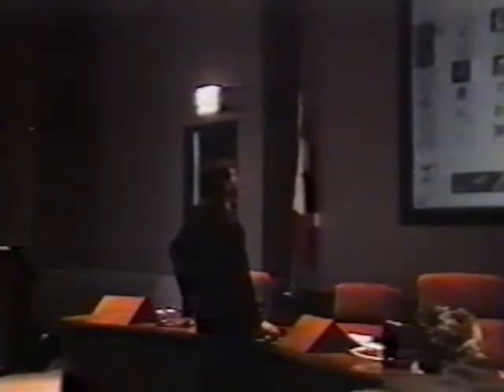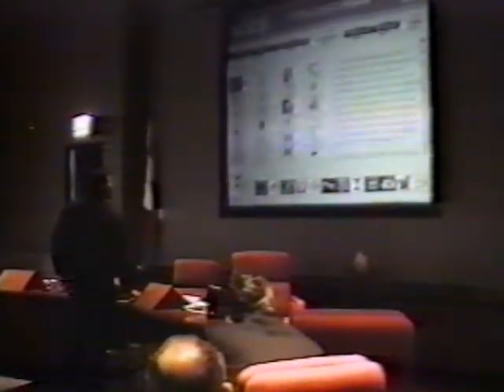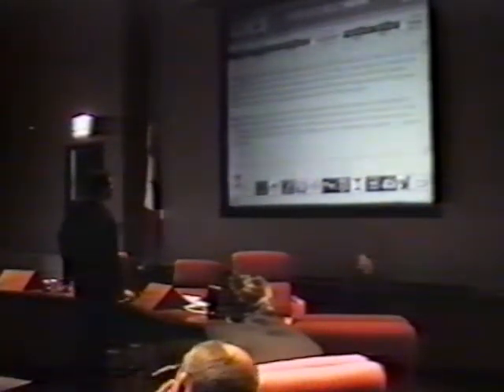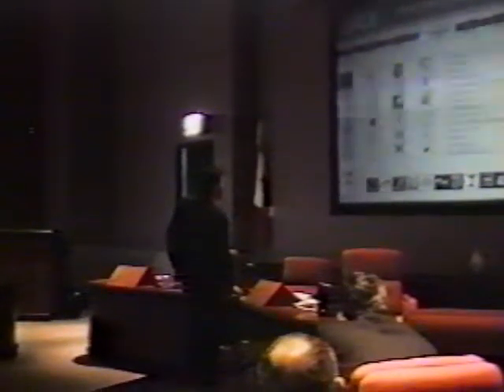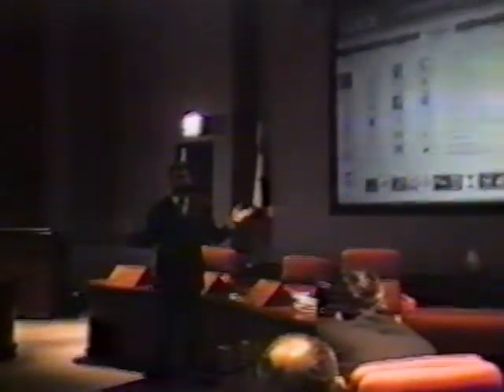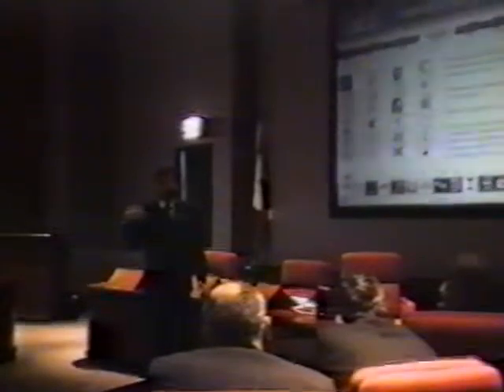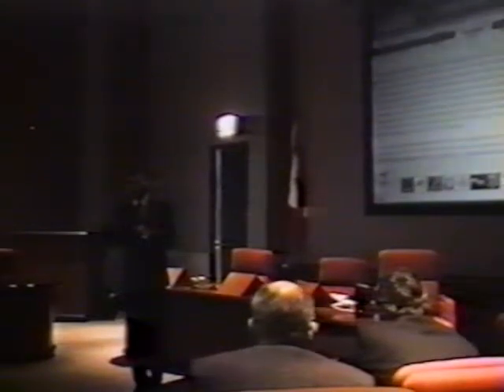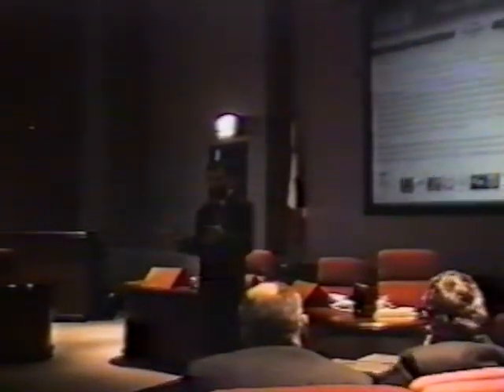Carlton 12 QnA Part 1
This is clip 12 of a series of clips from David Boulton's presentation to Carlton School Board in Ontario Canada in late 1991 or early 1992